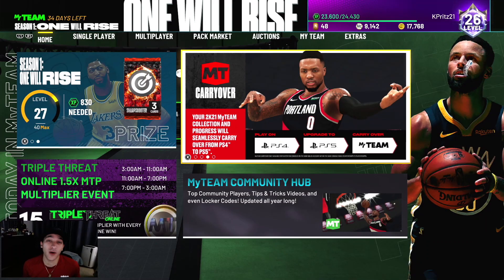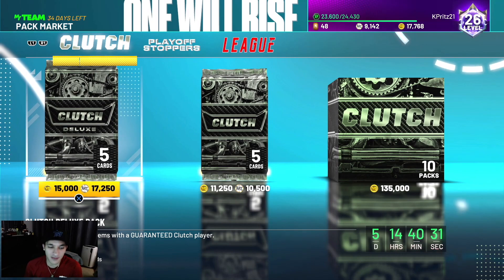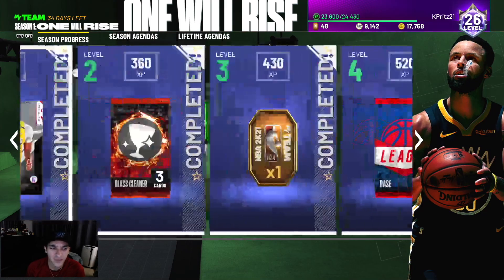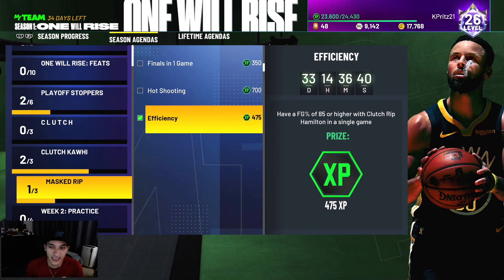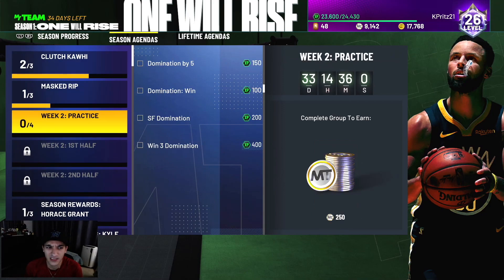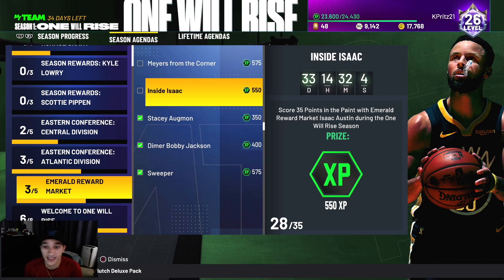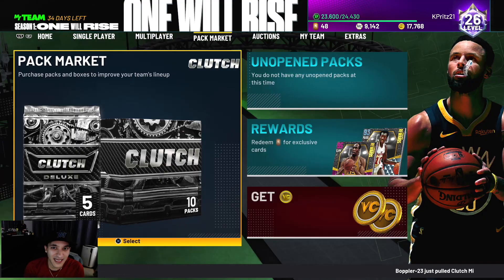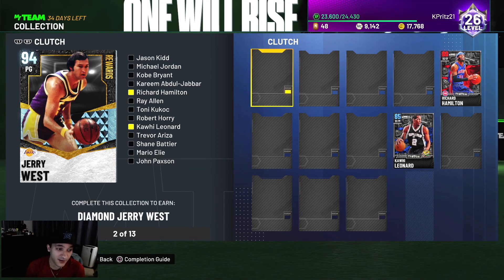NEW CLUTCH CARDS & XP YOU NEED TO DO!! NBA 2K21 MyTeam